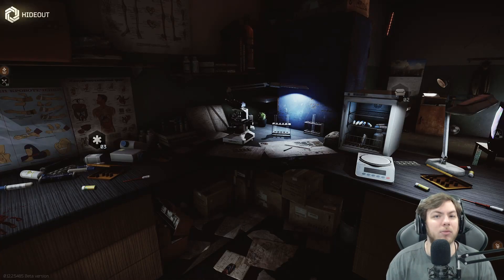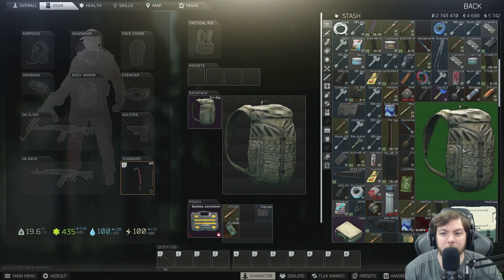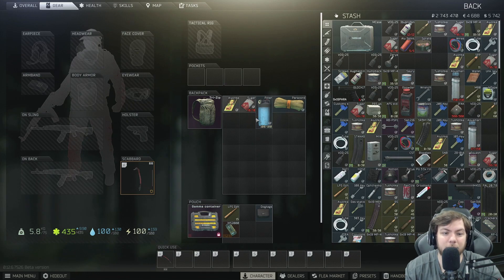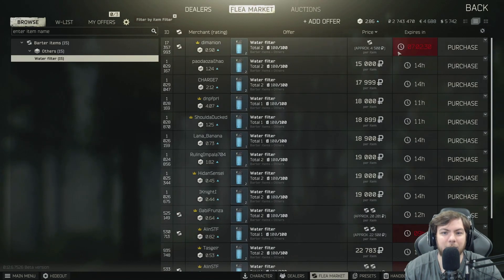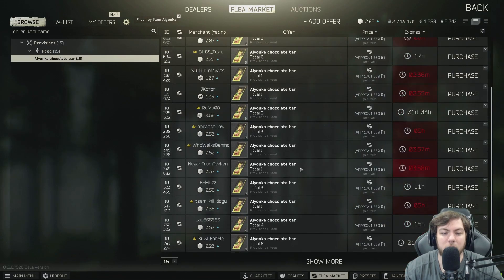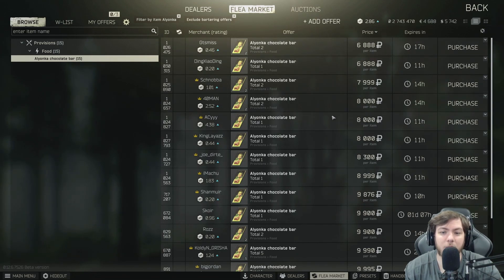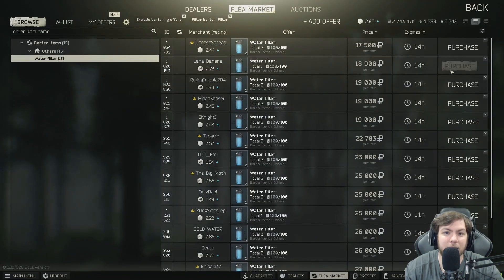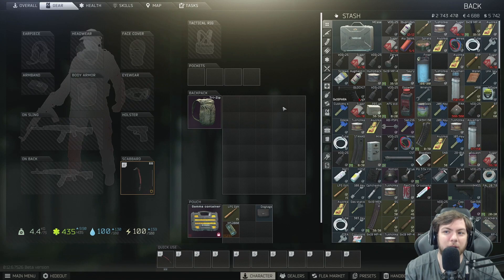END GAME LOOT IS A STEAL EARLY WIPE - Escape form tarkov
THESE ITEMS DONT REALLY GET VALUABLE TILL MID-LATE WIPE SO MAKE SURE TO GET THEM EARLY